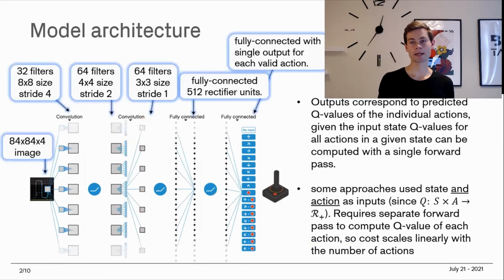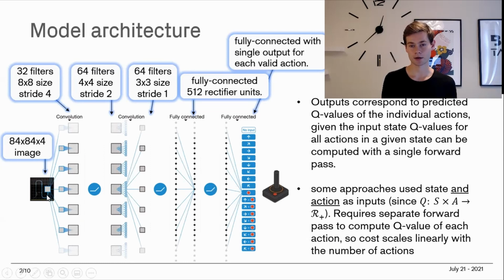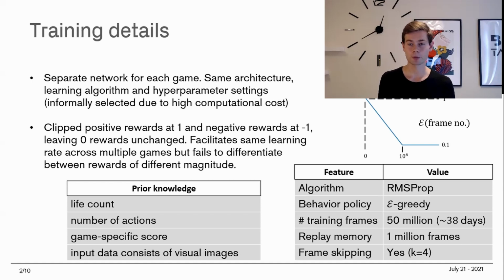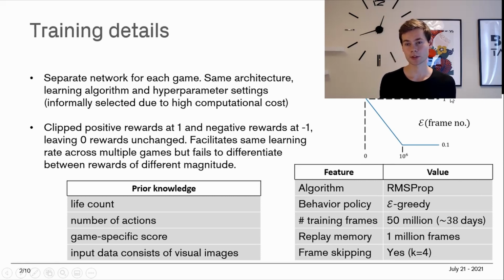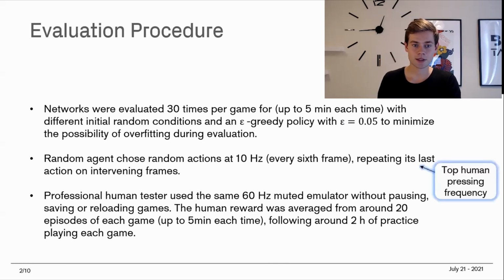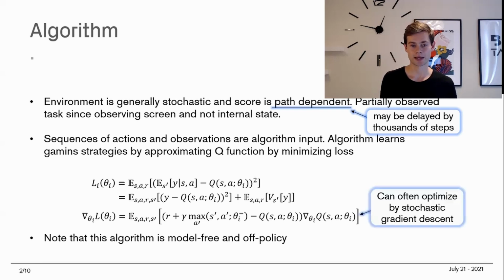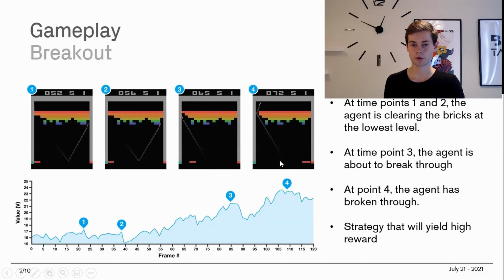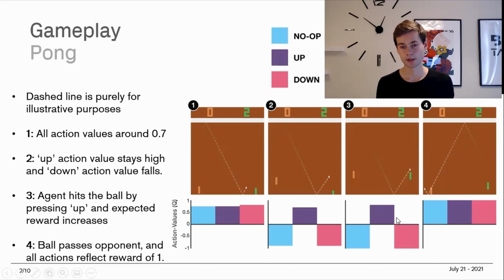Human-level control through deep reinforcement learning - Details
This video provides a detailed walkthrough of the paper Human-level control through deep reinforcement learning, which introduced the Deep Q-Network (DQN) framework and demonstrated human-level performance on a range of Atari 2600 games.